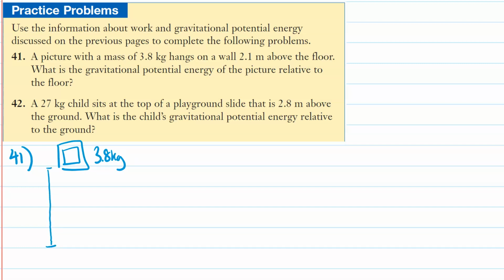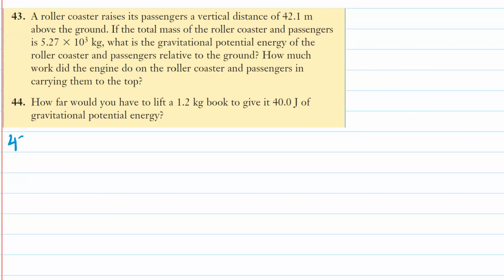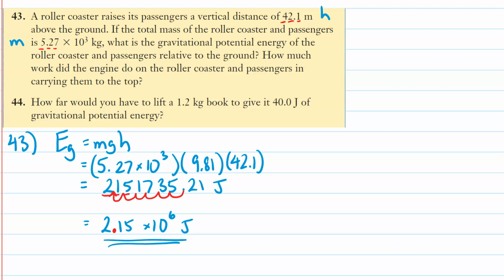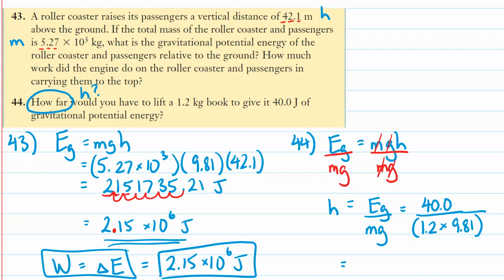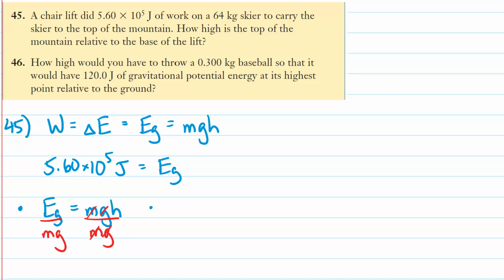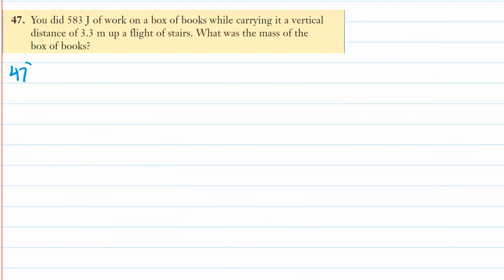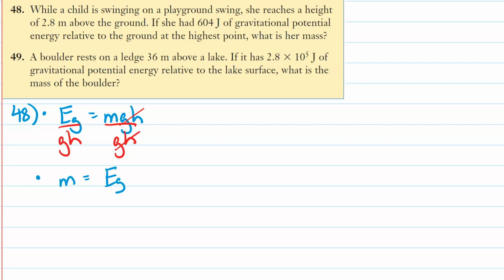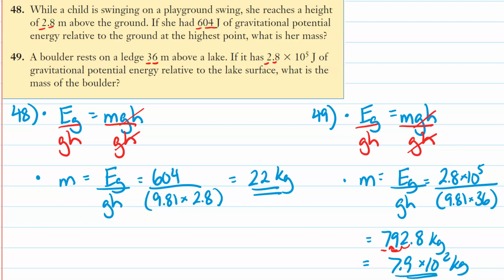Practice problems p. 212